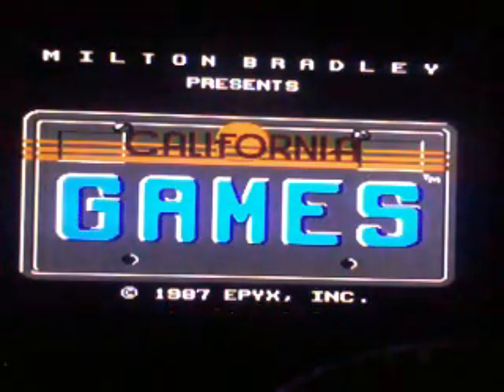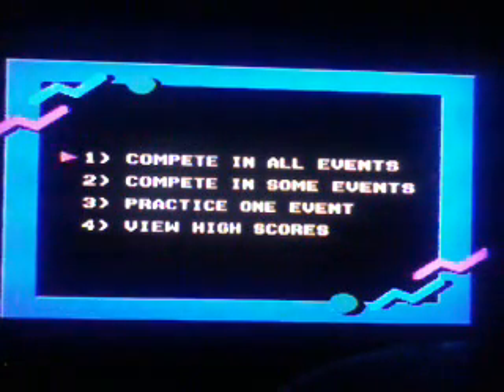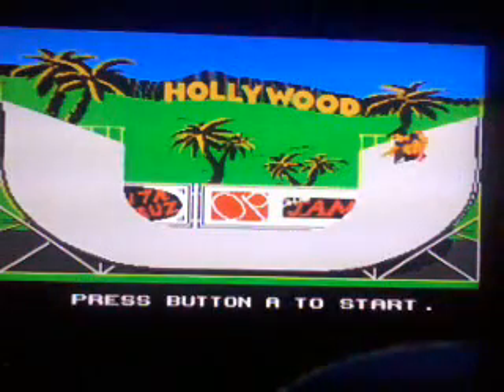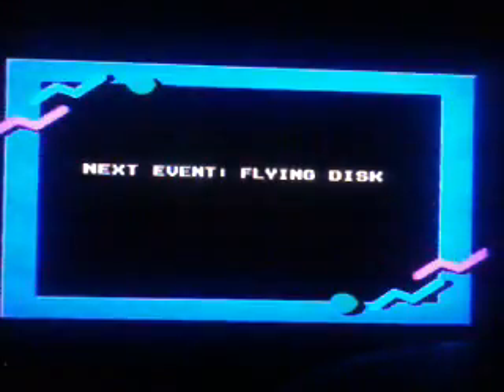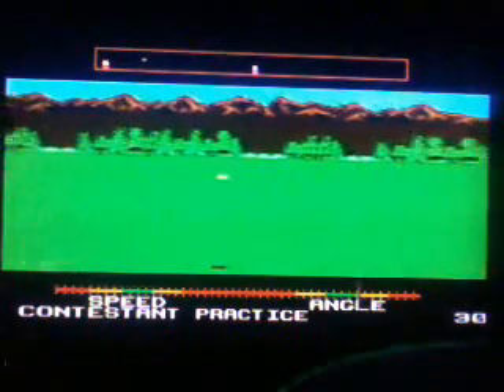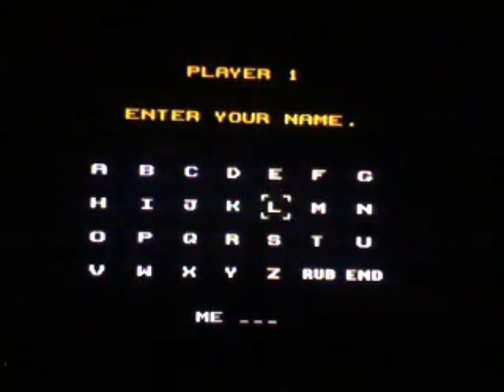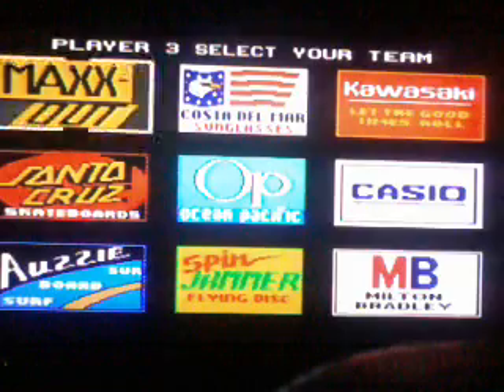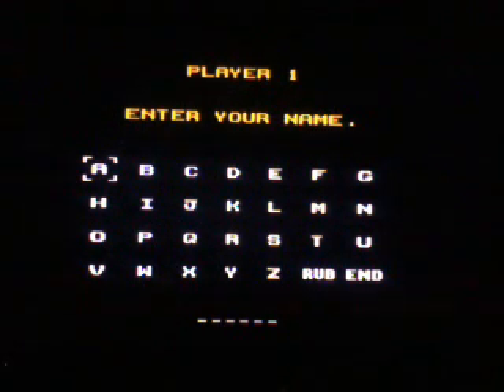California Games [NES]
1988 by EPXY. (with commentary).
Upload # 31